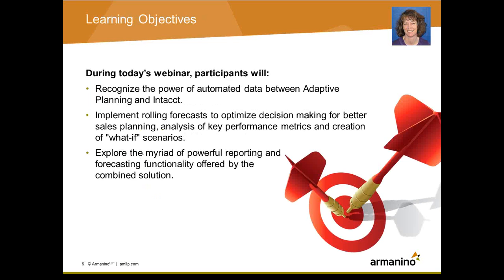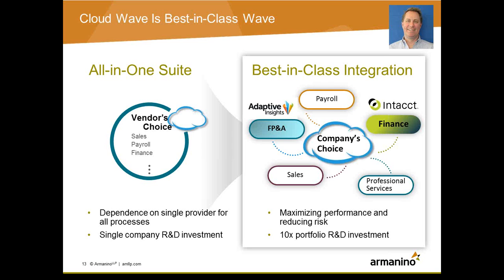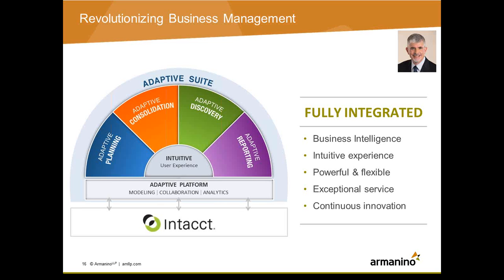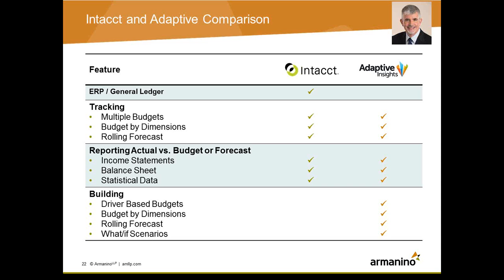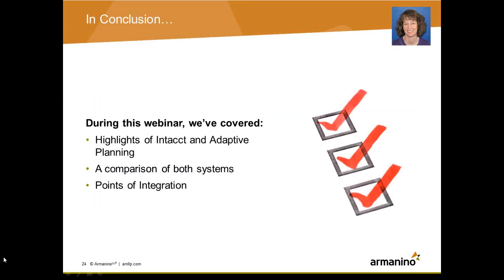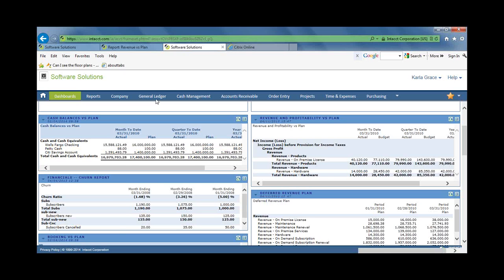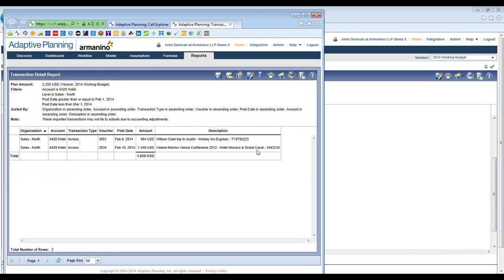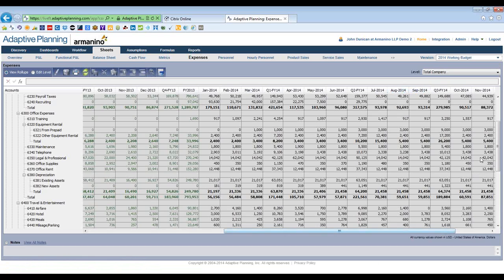Reporting and Analytics for Intacct You Cant Afford to Ignore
There's no better way to add a competitive advantage to your business than by implementing the Adaptive Insights-Intacct Integration tool.

Whether you have Adaptive Insights already or are looking for a powerful reporting and analytics tool for Intacct, you'll immediately see the value of both in this webinar.

Armanino leveraged our experience as a top accounting and consulting firm to develop the Adaptive Insights-Intacct Integration tool, a reporting, budgeting and forecasting all-in-one solution. Our experts will demonstrate the tool and cover deployment options to get you up and running quickly and efficiently.